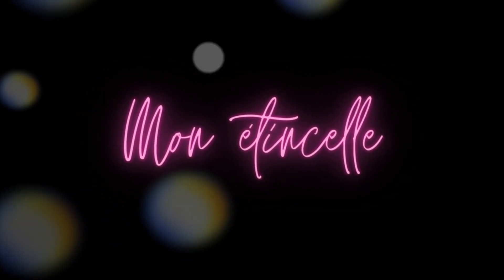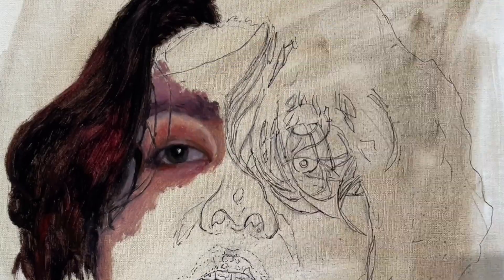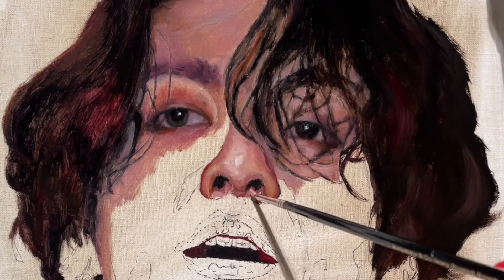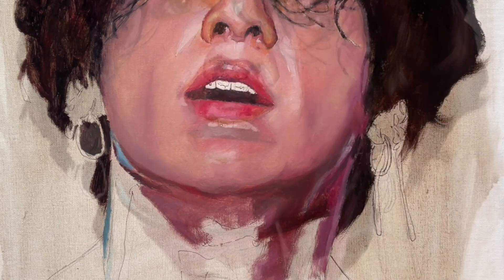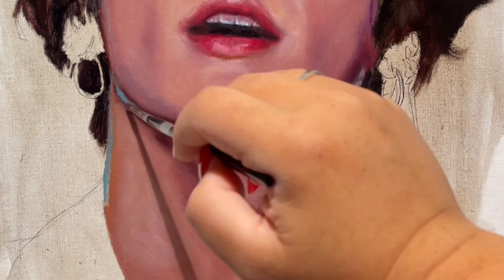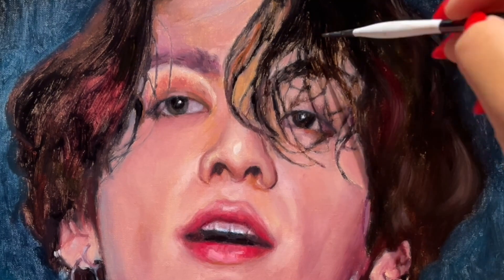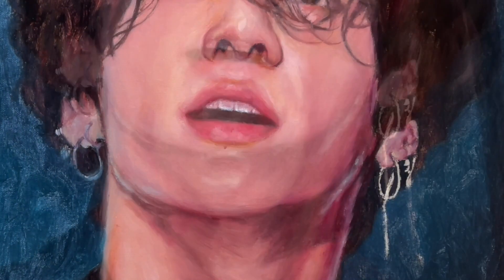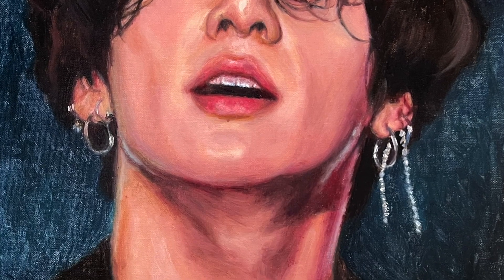JUNGKOOK OIL PAINTING TIMELAPSE I MON ETINCELLE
This is how I paint Jungkook from BTS.
Oil on linen canvas panel. 12x16
6h30 in 8 min.

MATERIALS:
Oil paint:
Geneva Artist's oil color

Round brushes: size: 2/0 - 3/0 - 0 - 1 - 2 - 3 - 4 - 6